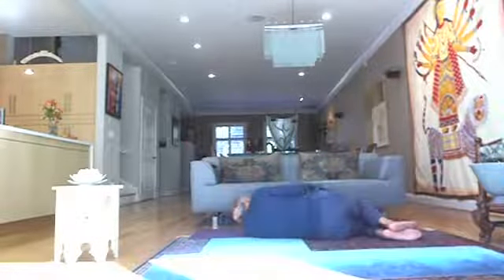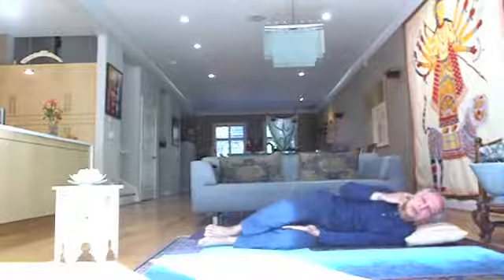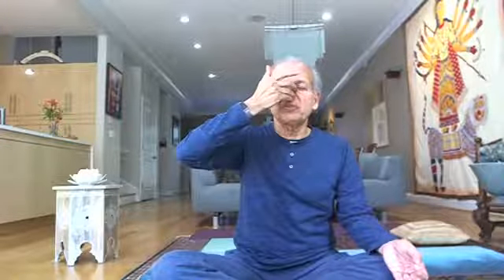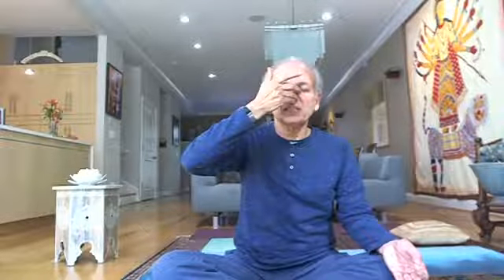2020 11 07 ALL HEALTHY LIFE AND LIVING IS YOGA THERAPY Part 2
November 7, 2020:  Dilip Sarkar, MD, FACS, D.Litt(yoga) teaching ALL HEALTHY LIFE AND LIVING IS YOGA THERAPY Part 1. Explaining the markers of good health and the practices how to activate them.